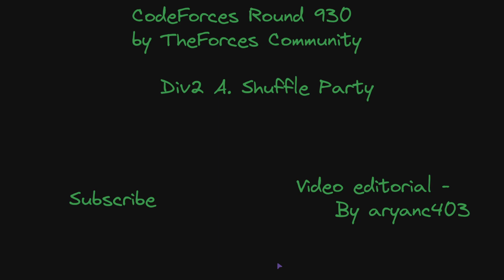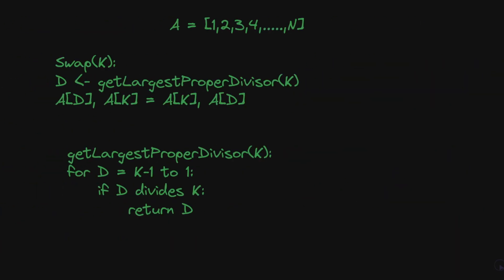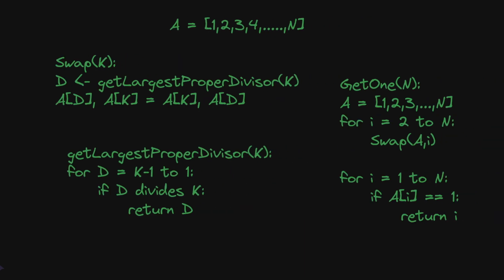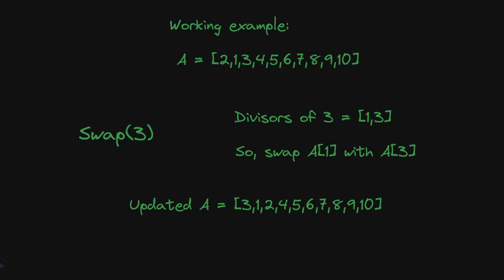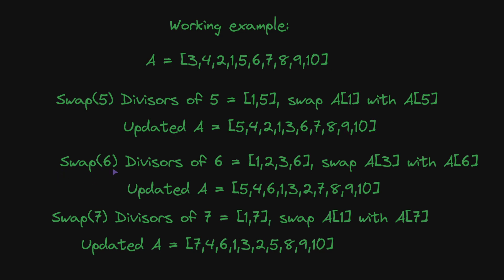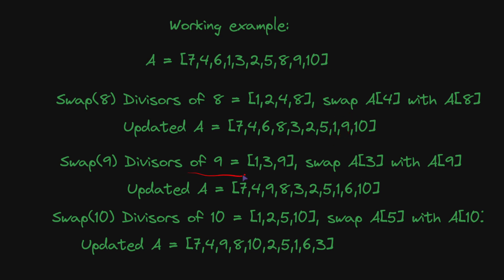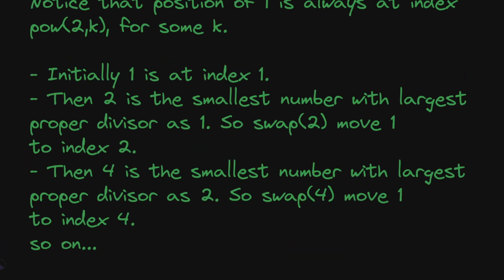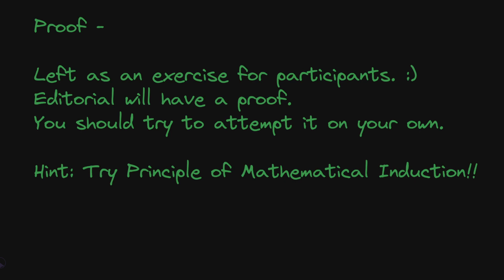Codeforces round 930 "Shuffle Party" Editorial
My editorial for Codeforces round 930 "Shuffle Party"